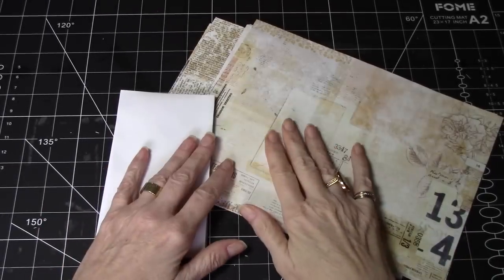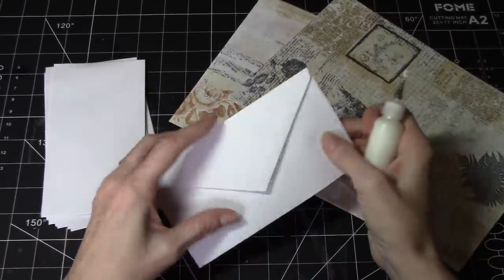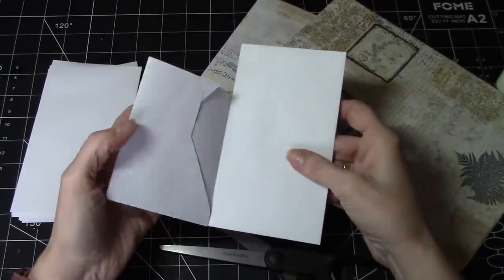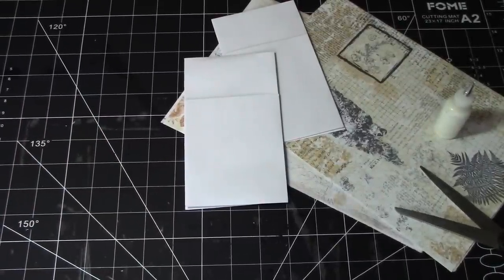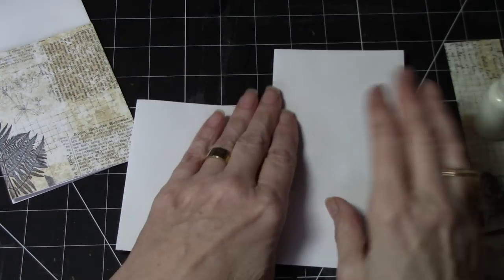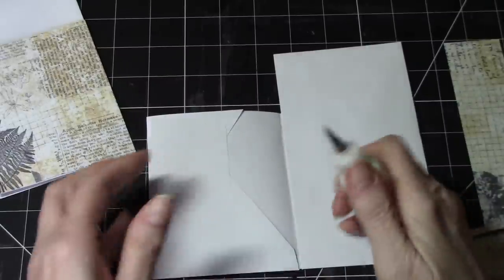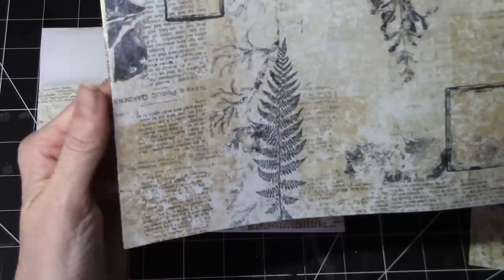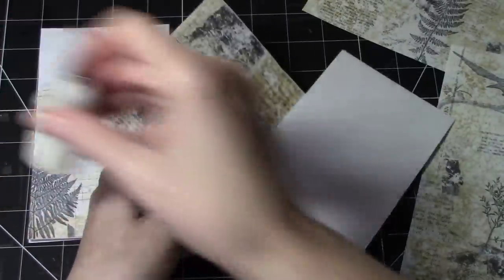Revisit and Revamp of My Envelope Flip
Today we are making single envelope flips using Tracie's Silouhette kit for our botanical journal. I hope you join me and find this in some small way helpful!!

This journal will feature digitals by Tracie Fox - LoveJunkJournals on Etsy